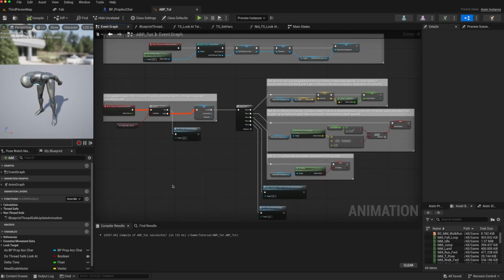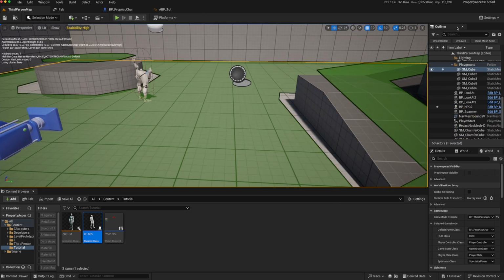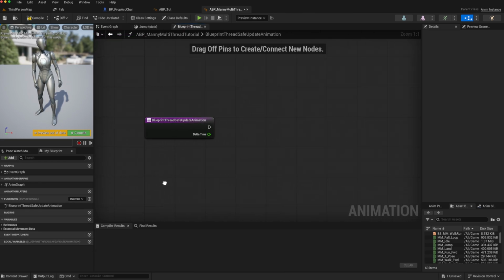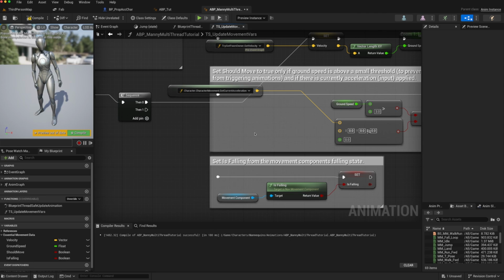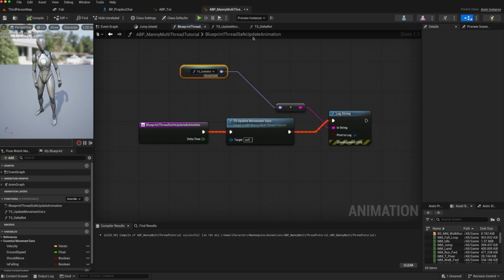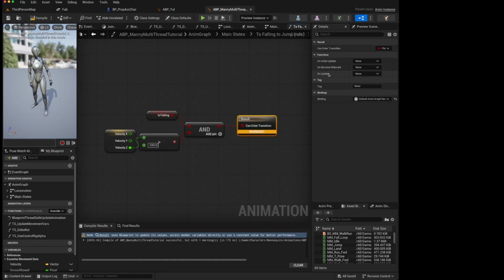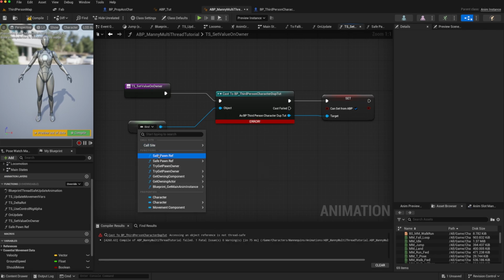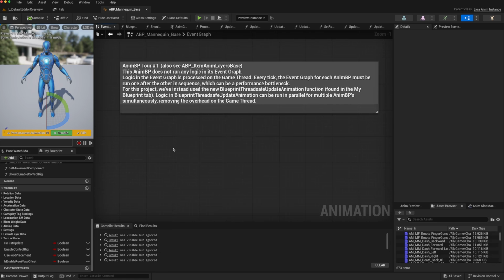UE5 || Master Multithreading In Animation Blueprints With Property Access & Threadsafe Updates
In this Unreal Engine 5 tutorial, we unlock the power of multithreading in Animation Blueprints using the built-in Property Access System and Blueprint Thread-Safe Update Functions.

We’ll demonstrate how simple optimizations can significantly boost performance, ensuring smooth and scalable animations for your game.

Key topics covered:
✅ Property Access Node & Thread-Safe Functions
✅ Fast Path optimizations for better efficiency
✅ Performance gains with minimal effort

By the end, you’ll have a solid grasp of multithreading in UE5 Animation Blueprints to optimize your animations like a pro!

00:00 Intro
00:20 Game Thread
01:38 Multithread vs Game Thread Performance Example
05:18 Multithreading Project Settings
05:46 AnimBlueprint Use Multithreaded Animation Setting
06:14 Caveats With Root Motion
07:15 How To Switch To Multithreading
10:21 BlueprintThreadSafeAnimationUpdate Function Override
11:12 Create First Thread Safe Function
12:10 Property Access System
13:22 Property Access Node
18:19 Create A Unique Property Access Function
21:01 Call Site For Property Access Node
22:21 Delete Event Graph Update
23:20 Property Access Use Examples In Anim Graph
25:00 Fast Path Enabled Optimisation
25:29 Warn About Blueprint Usage Class Setting For Fast Path
26:20 Enable Fast Path Transition Rule With Property Access Example
29:24 How Set Value On External Blueprint In Threadsafe Function?
32:30 Thread Safe Rules Of Thumb
33:58 Property Access System Review
35:21 Lyra Game Project Anim BP Review